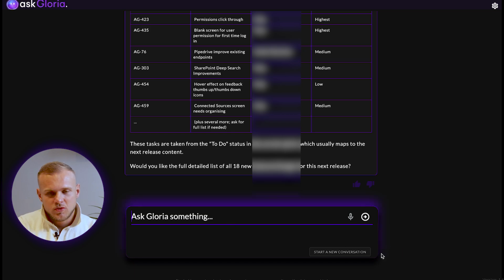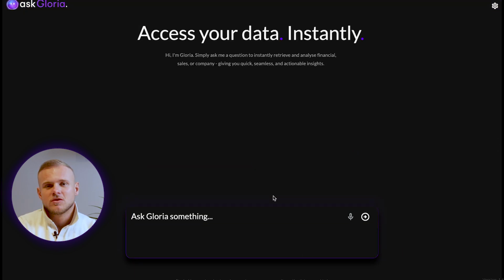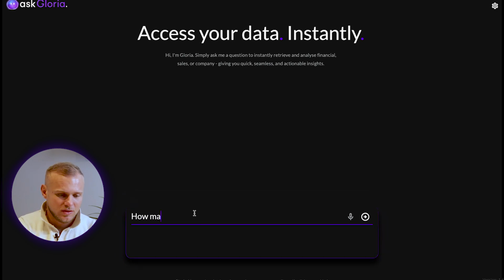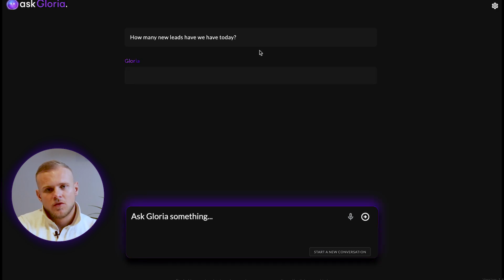Get Data From Documents In Seconds | No More Searching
See how Ask Gloria can instantly pull real CRM data with a single question. In this short demo, Callum shows how easy it is to ask for information that normally takes several clicks, filters and searches inside a CRM. Instead of navigating through menus or digging through records, you simply ask and Gloria delivers the answer in seconds.

Ask Gloria connects to your CRM and understands the structure of your data. It can find contacts, deals, activities, notes and other information that teams usually have to track down manually. This is a fast and simple way to save time for sales, service and operations.

In this clip you will see:
• How Ask Gloria interprets a natural language question
• A real example of retrieving CRM data instantly
• How AI can simplify everyday CRM tasks
• Why teams are adopting AI tools to boost productivity
• How this fits into real work across different departments

If you want quicker access to your CRM data and a smoother way to work, this demo gives you a clear look at what is possible.